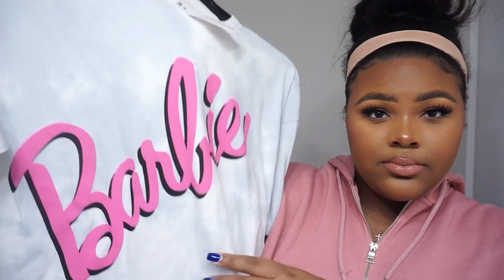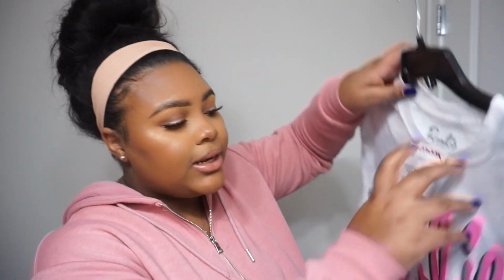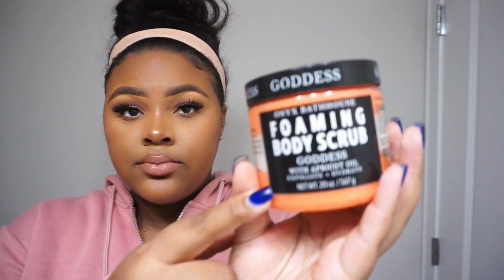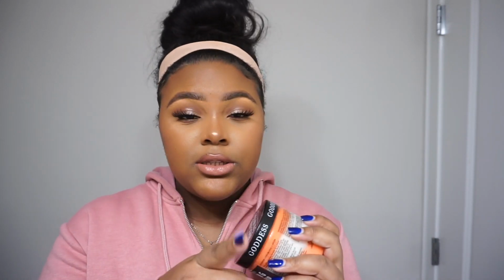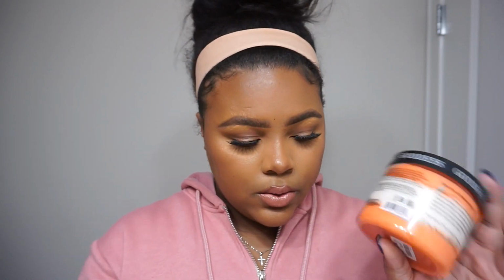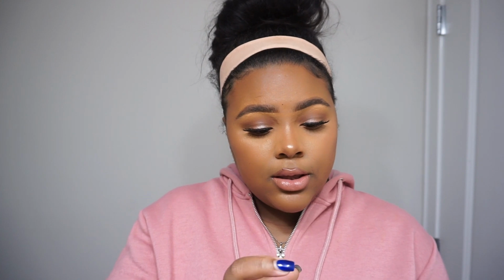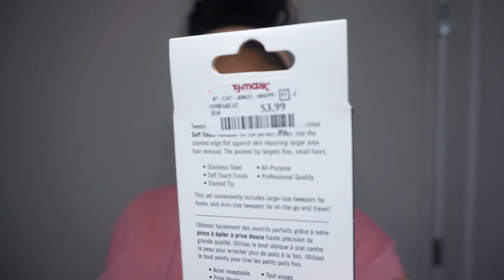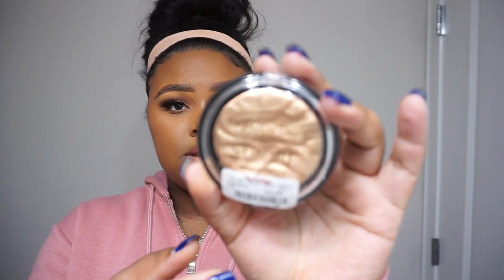MAKEUP FINDS WITH MAKAYA + HAUL (TJ MAXX) Ep.2 | Makaya Troix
MAKAYA TROIX💎💎

MOST ASKED QUESTIONS:
*AGE: 22
*CAMERA: Sony a5100
*EDITING SOFTWARE: Final Cut Pro